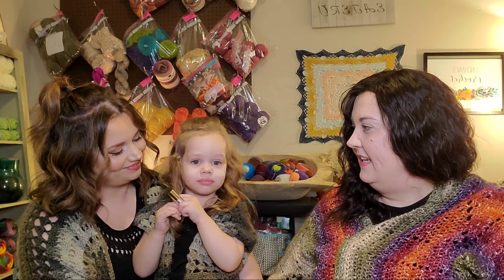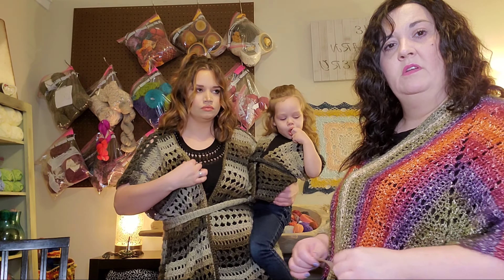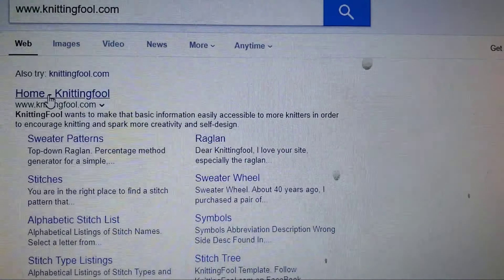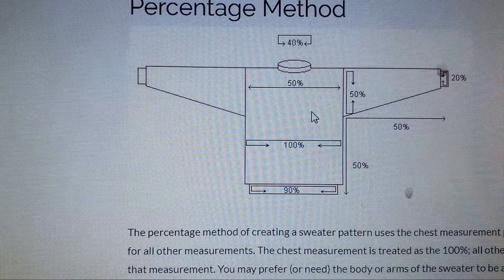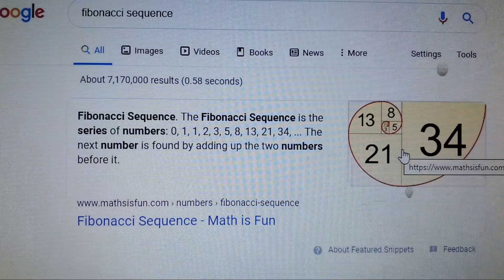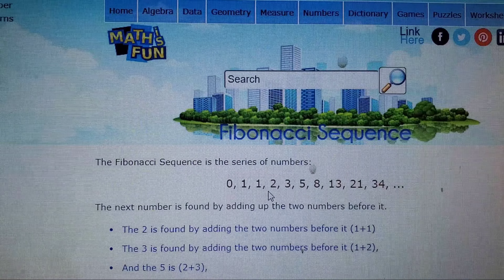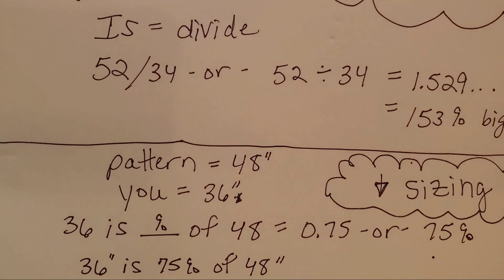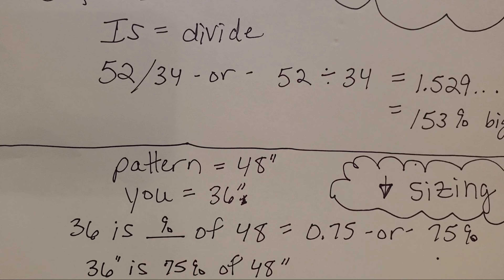Show and tell with my family, Body Ratios, and the Golden Ratio discussed!